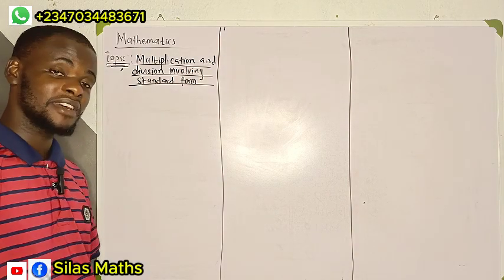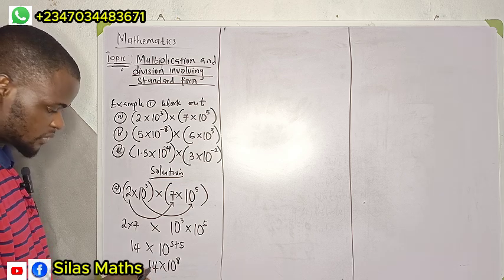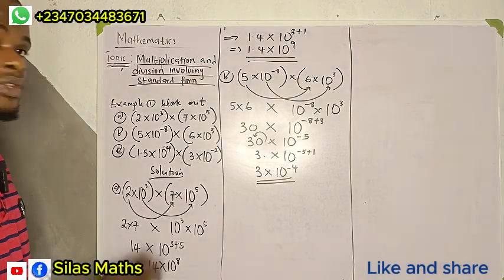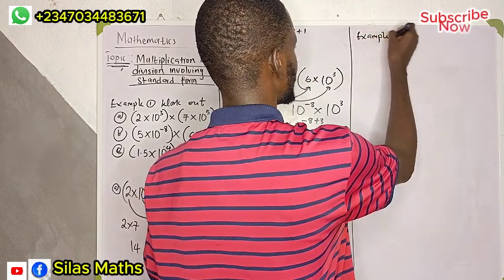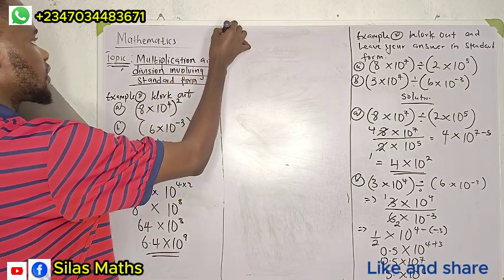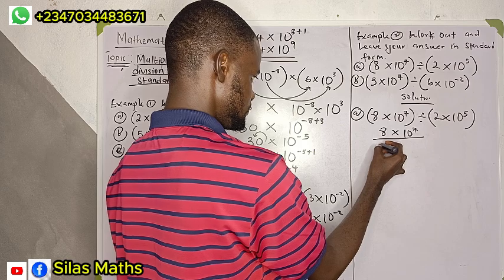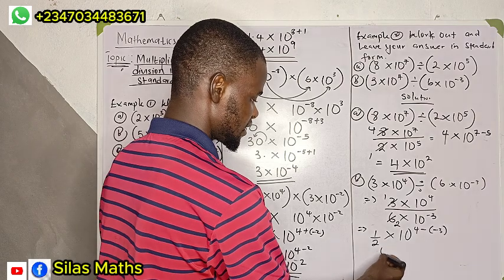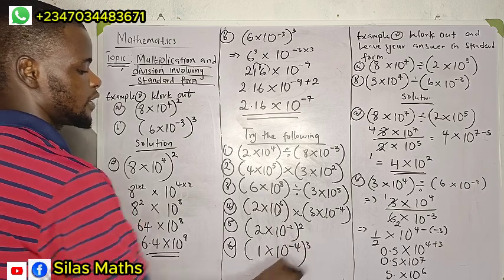How to Multiply and Divide numbers in Standard Form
This video tutorial explains the multiplication and division of numbers in standard form